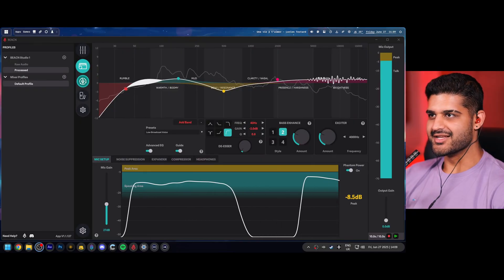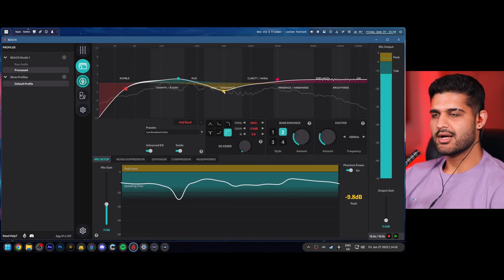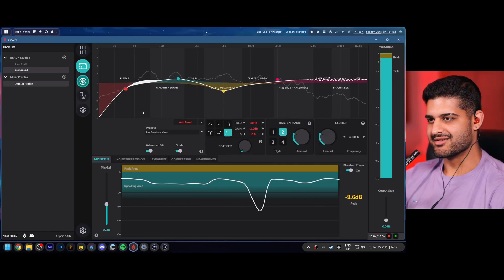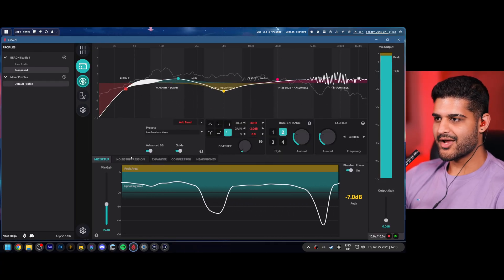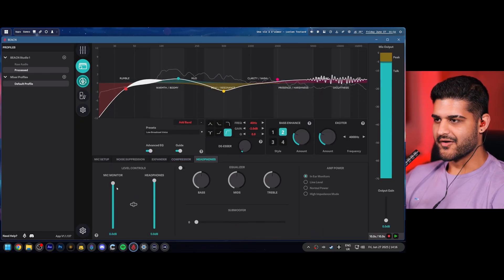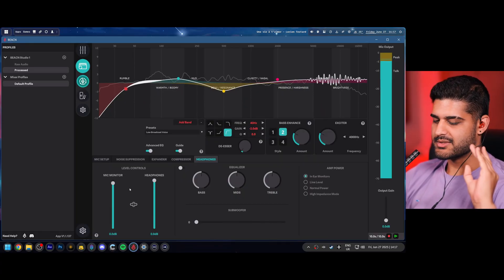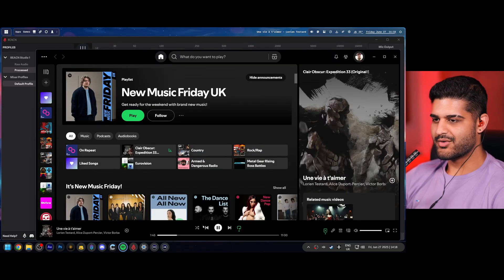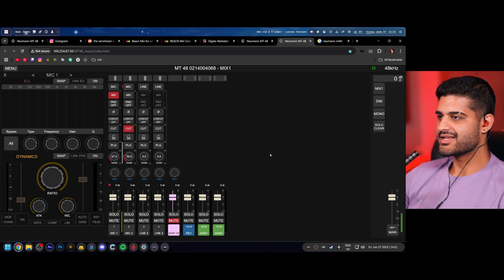Beacn Studio First Impression and Setup (With Comparison to Neumann MT48)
Here is a video overviewing my first impressions and setup for the Beacn Studio Streamer audio interface and let's say that I am incredibly impressed with the quality and processing available on this device.

Mic Used: DPA 2017

00:00 Intro
01:40 EQ Overview
04:52 Noise Suppression & Expander
06:20 Compressor
07:59 Headphones
10:25 Raw Audio Beacn Studio
11:15 Raw Audio Neumann MT48
11:55 Processed MT48
12:51 Back to Beacn
13:20 Beacn Mixing Suite
14:34 Outro